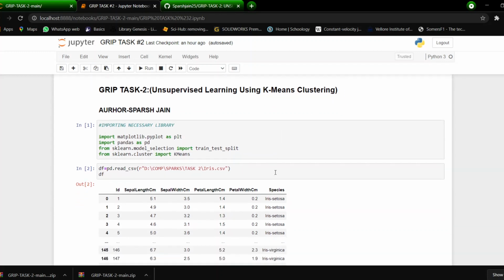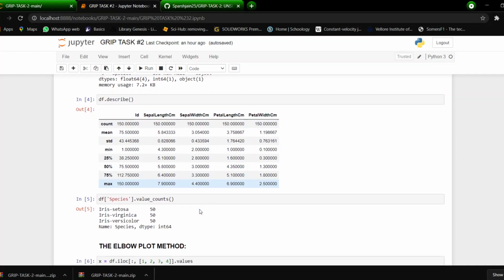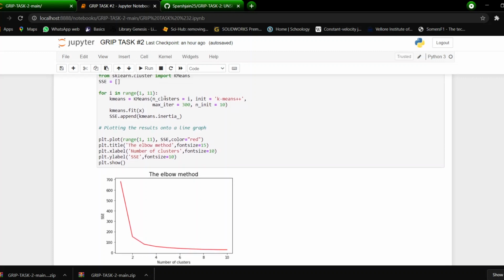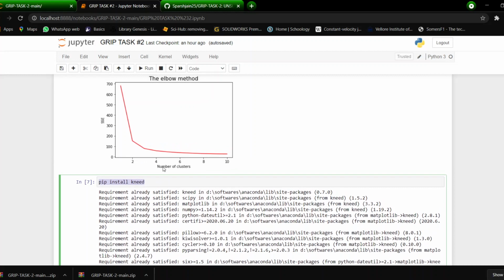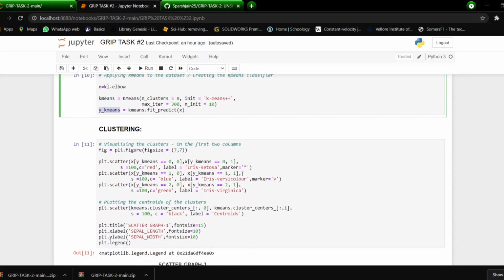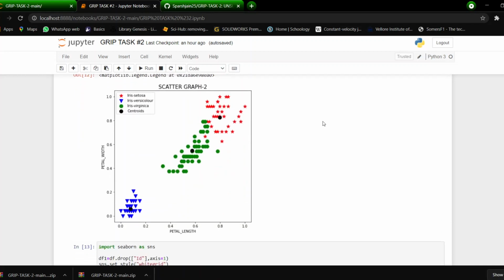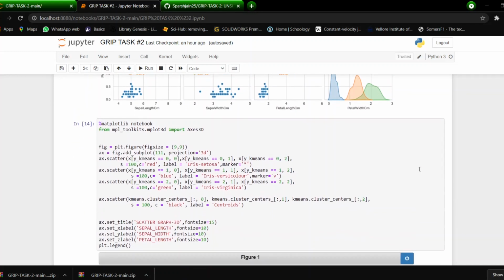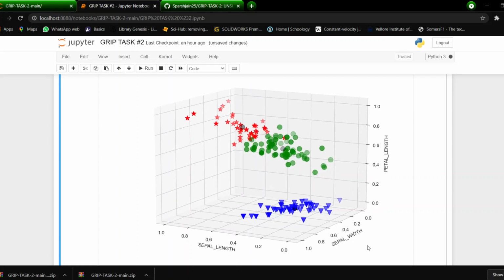GRIP TASK 2 @ THE SPARKS FOUNDATION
It is my second task with Unsupervised Learning using K-Means Clustering.